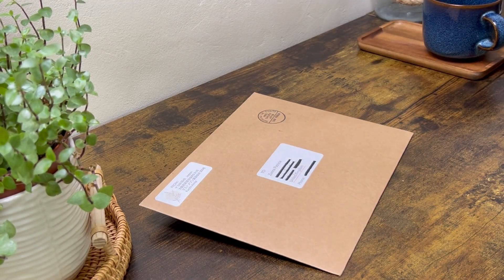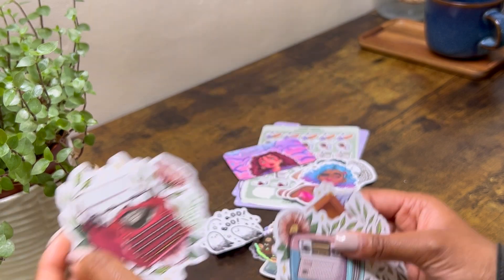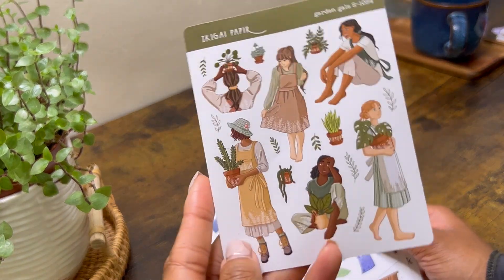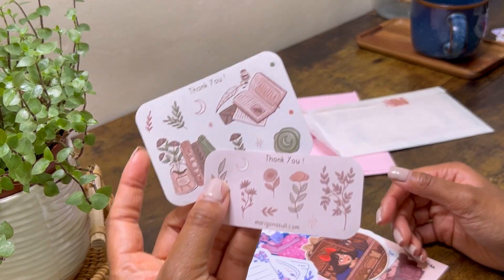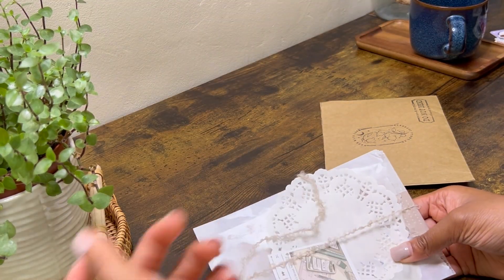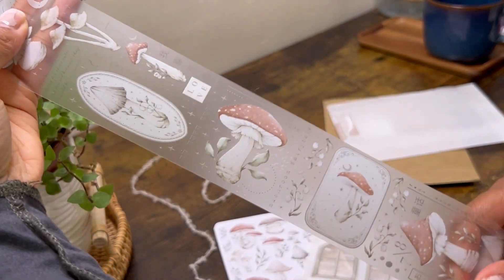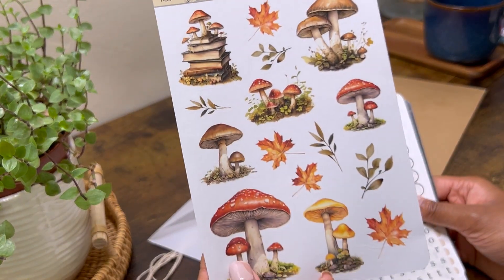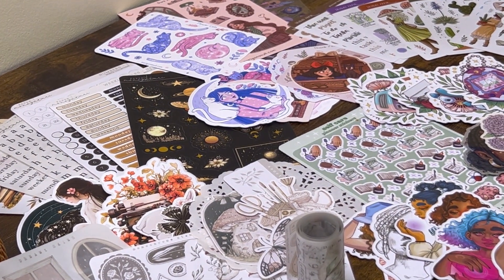Stationary Haul - Influencer and YouTube Artists Edition ❤︎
Hey Lovelies,

Hope you’re all super wellI, Something a little different for this video, heres all the stationary I recently got from small business's on youtube and instagram  , hope you all enjoy the video 🤎

All the links to the shops

🤎 Pypahs art opens on 31st May